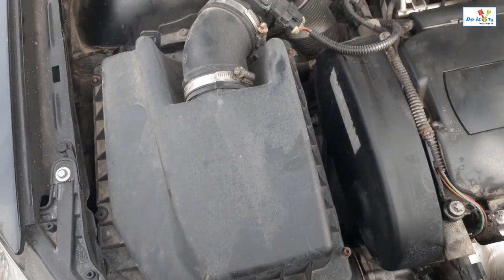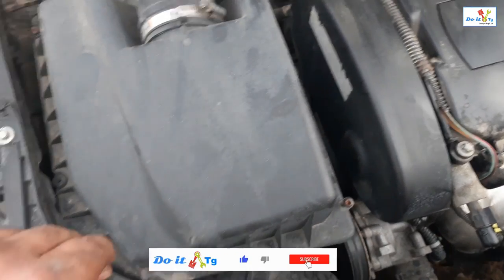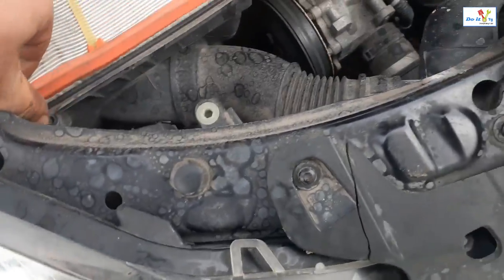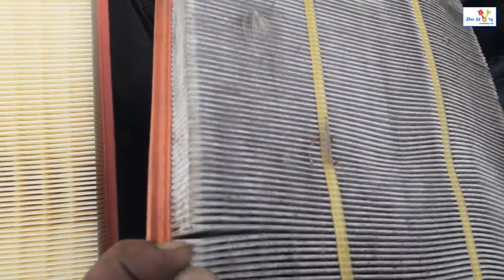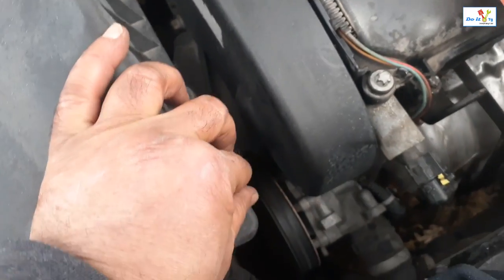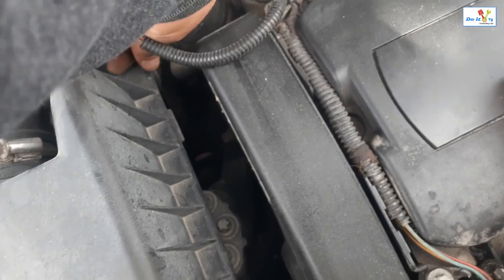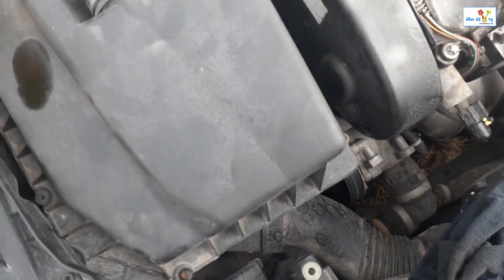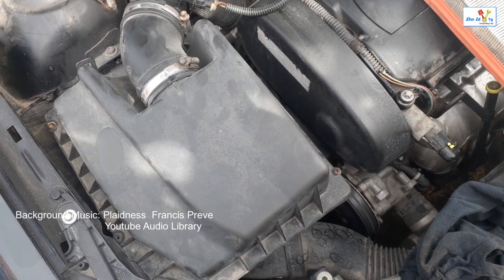Need A Quick Air Filter Change On Your Astra? Watch This Easy Tutorial!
Changing air filter on a Saturn Astra, watch me locating the air filter location and replacing it with a new one.

how to change air filter on vauxhall astra h,
how to change air filter on saturn astra,
2008 saturn astra air filter change,
astra air filter location,
where is saturn astra air filter located,
how to replace saturn astra air filter,